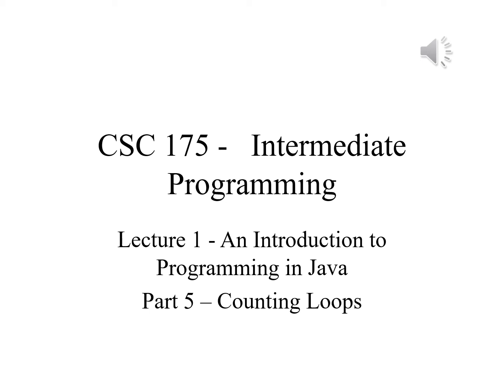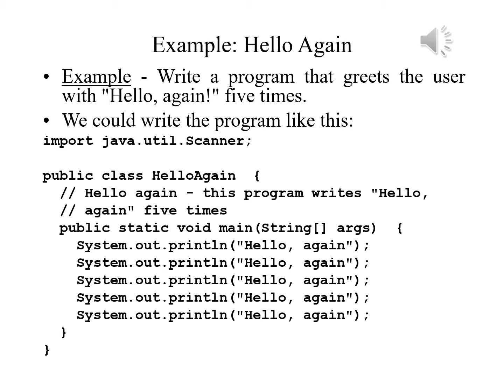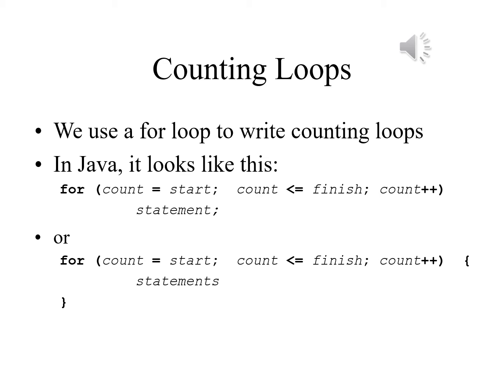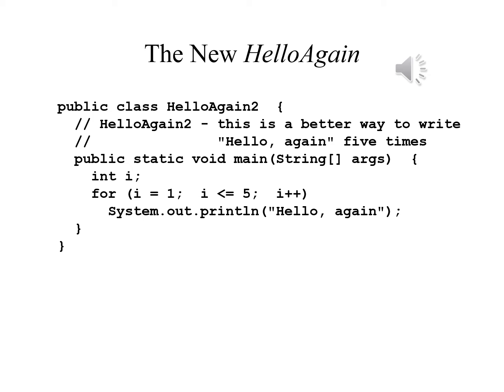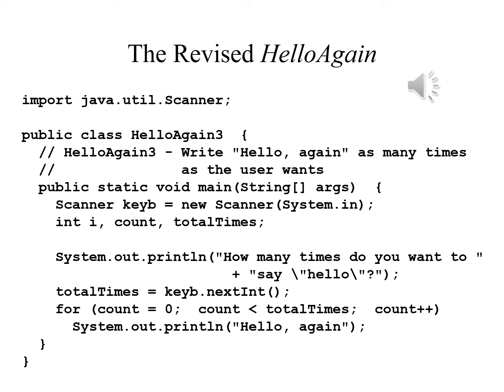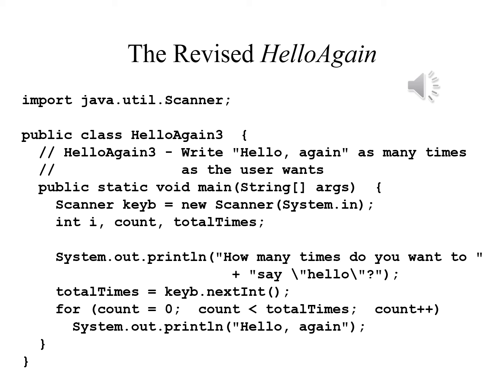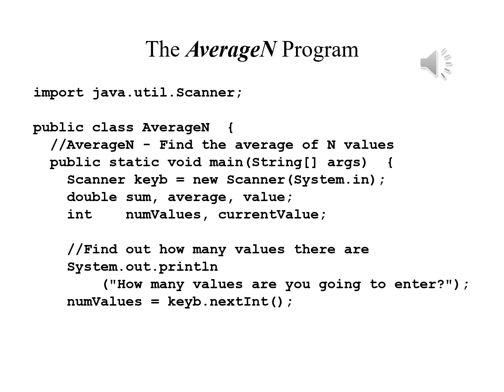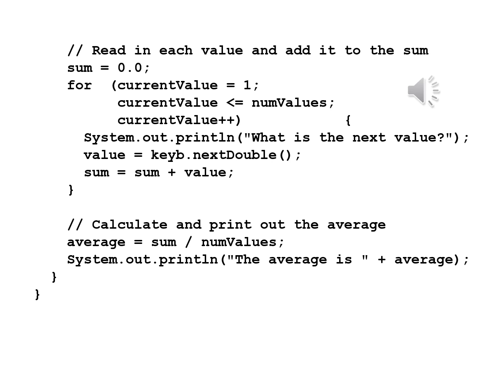Intermediate Programming Lecture 1 Part 5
Introduction to Programming in Java - Counting Loops